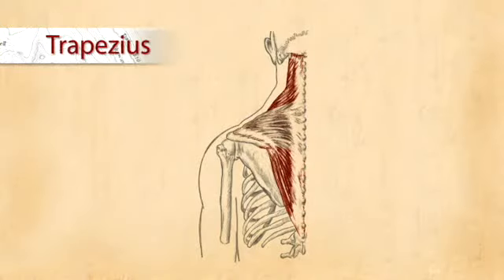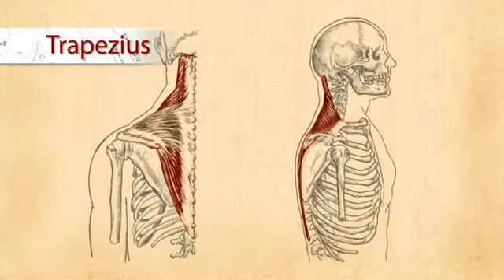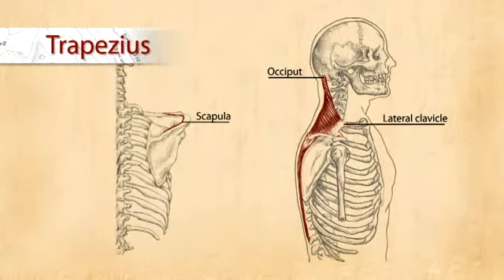01B TRAPEZIUS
OTA 160